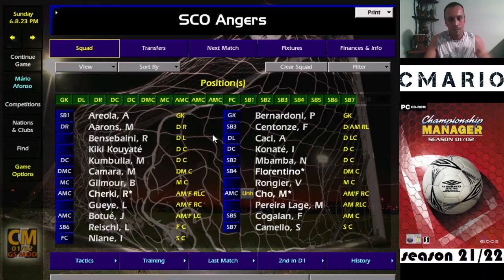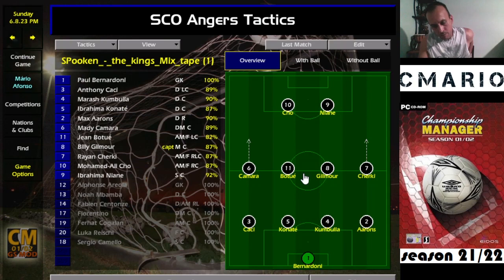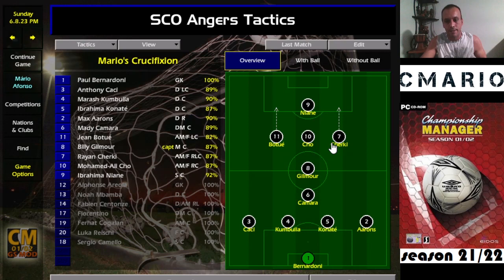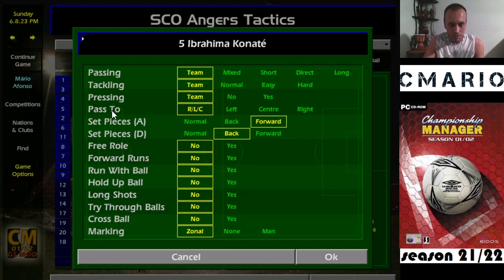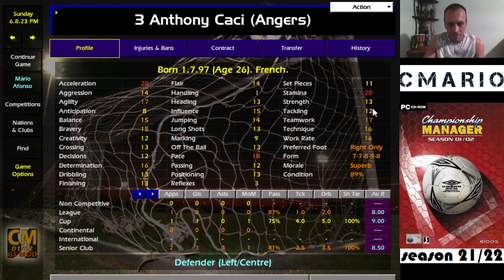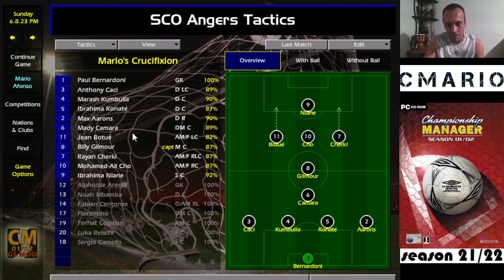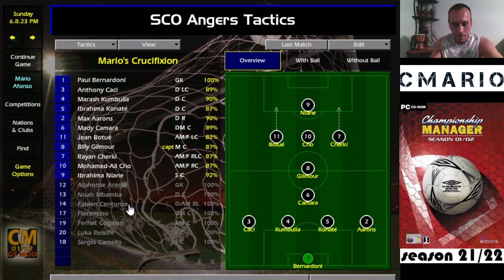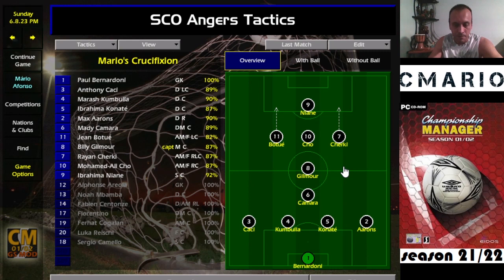CM0102 Crucifixion tct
Enjoy my amigos and give me some feedback if you use it.